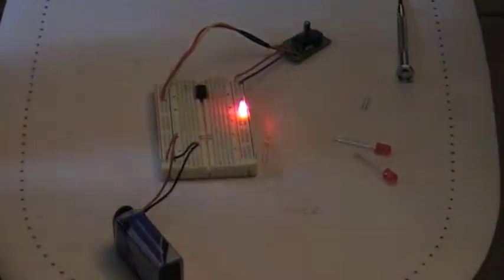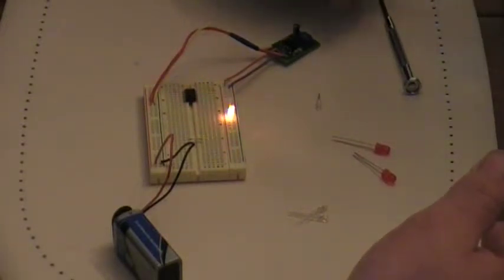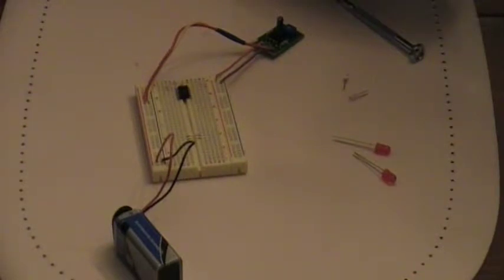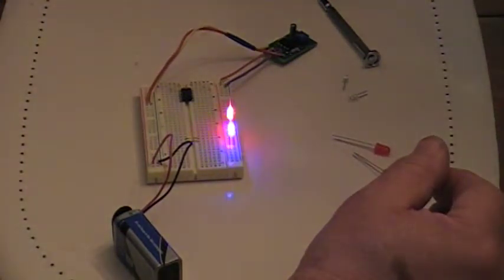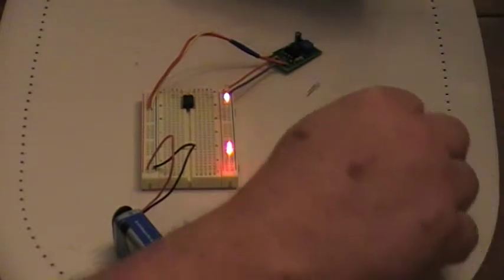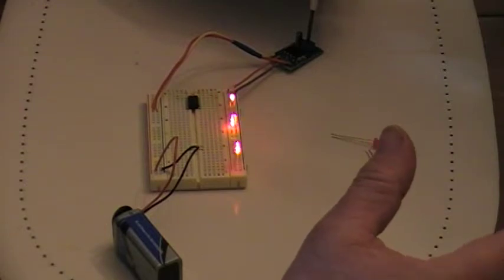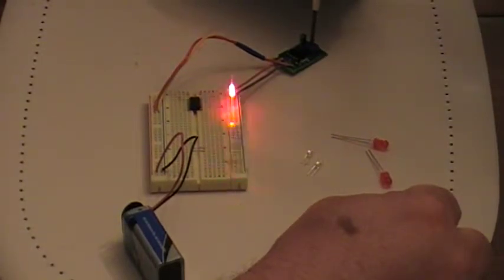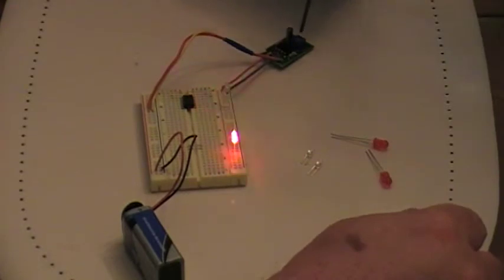Bipolar LED, PCB demo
Acircuit i designed to run bipolar LEDs, but i have modified to accompliseh several other train lighting functions.